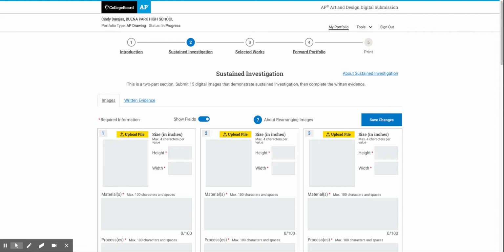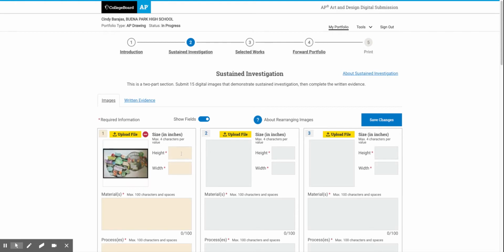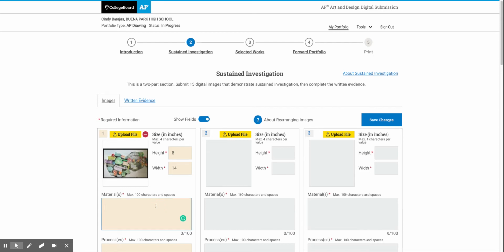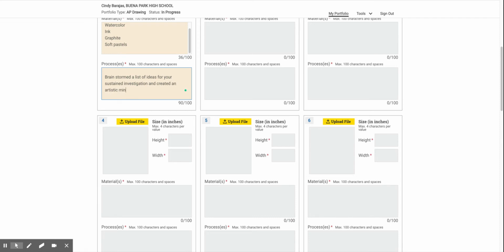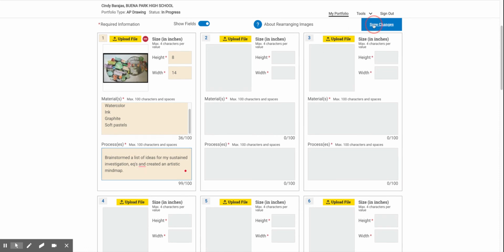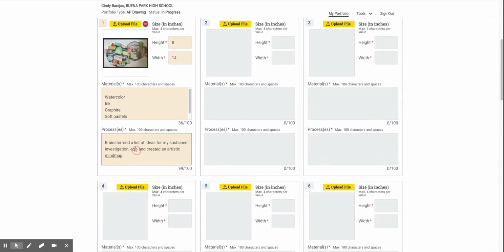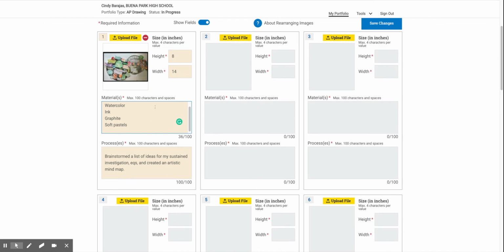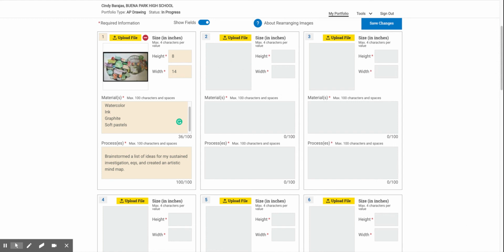AP Art and Design Digital Submission - Sustained Investigation